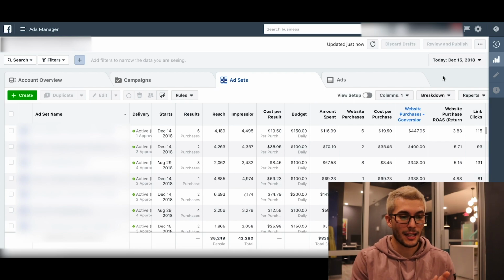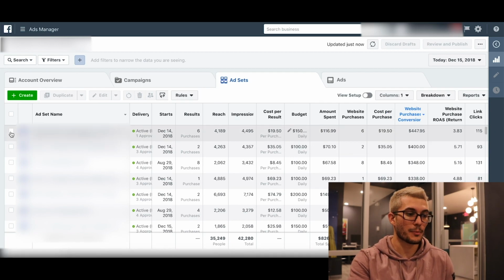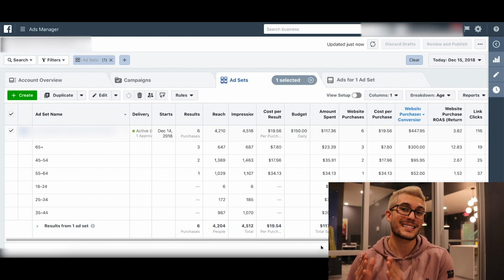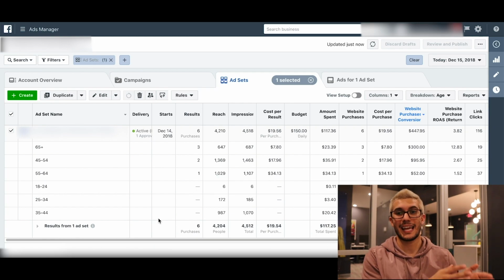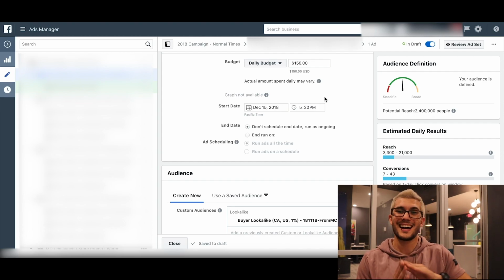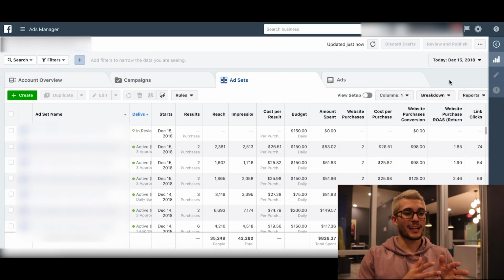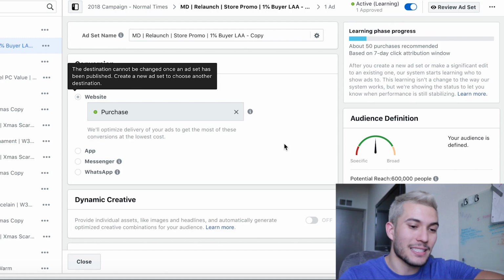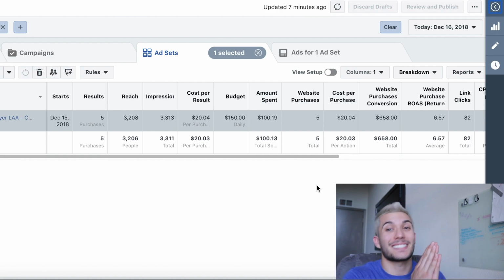Best Targeting I Use to Scale Facebook Ads In 2019 | Shopify Dropshipping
👉 Have a question? Ask me directly through Facebook Messenger 📲

What's up Team Did Family!

In this video I show you a LIVE EXAMPLE of the best targeting method I use to scale a shopify dropshipping product on facebook.

I show you how much it cost, and how to target the right audience to potentially find a winning product! Watch until the end to see the update to this facebook ad case study that you can use for 2019.

If you would like to learn more about how to make money online from home using shopify dropshipping, Ecommerce, Facebook ads and more, then make sure to subscribe and join the TeamDid Family!

I will be doing Shopify tutorials on how to make sales using facebook ads, instagram influencers and youtube influencers, as well as how you should set up your email marketing.

My goal here is to give you as much value as possible, by showing you what a successful Shopify store looks like. And

Also by showing you how to improve your dropshipping stores conversion rate, suggesting which are the best shopify apps and shopify themes to have, and sharing tips and tricks so that you can make money online.